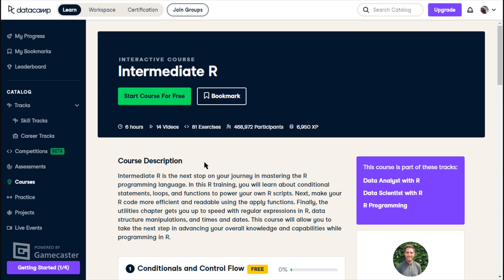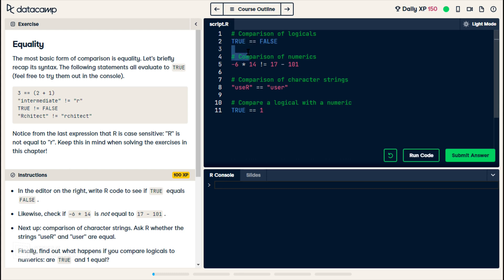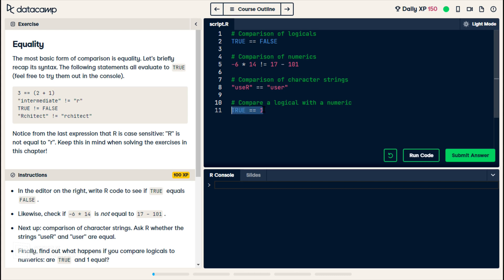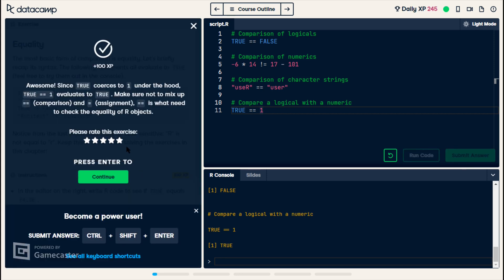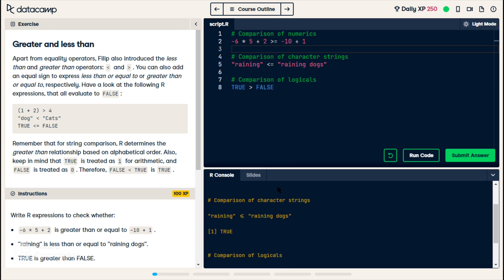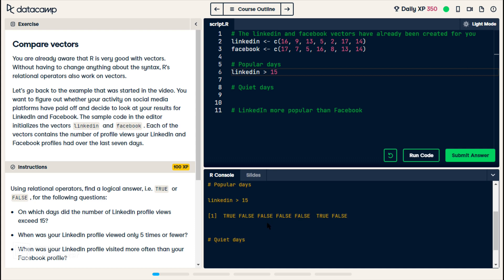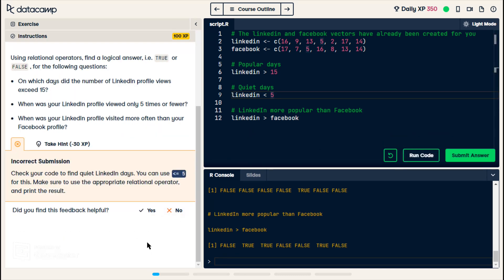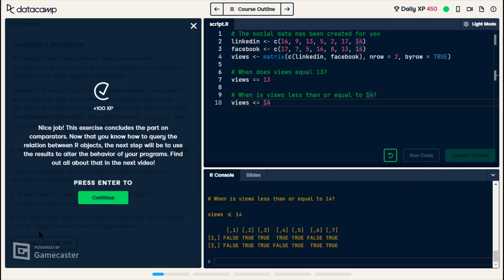Intermediate R with Data Camp (Part 1)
I enjoy programming and I'd like to show other people different resources that exist to learn and practice the concepts. This video is the beginning of the Intermediate R course on Data Camp.